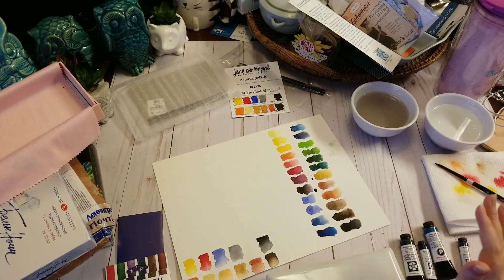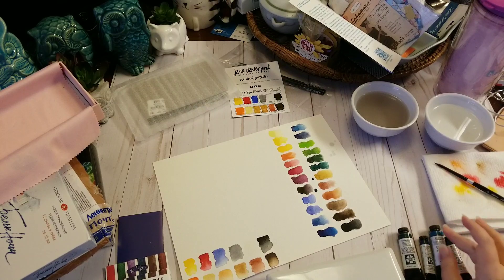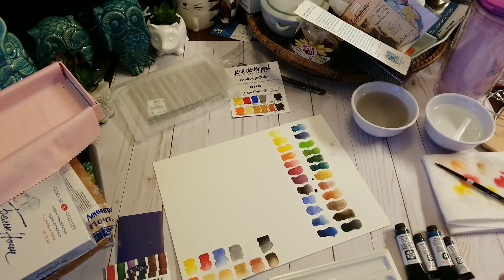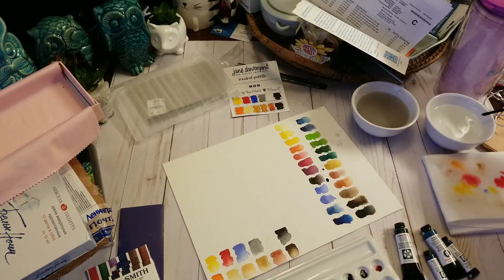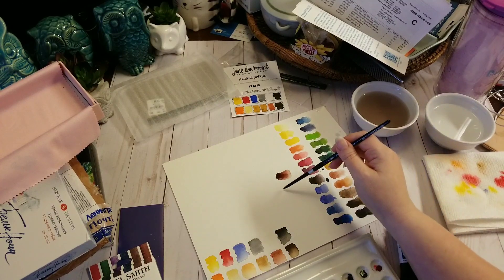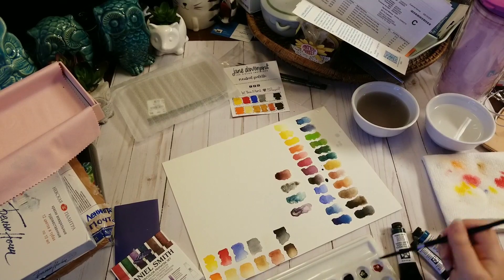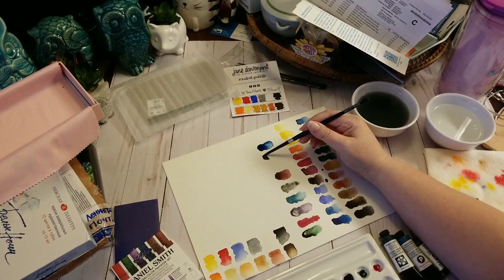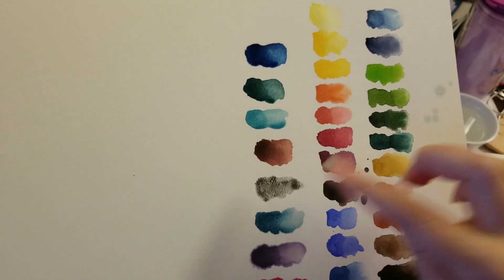Watercolor Unboxing and Swatching- Daniel Smith Primatek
Hey Y'all! I',m back with the third in my first watercolor review series. In this video, I am sharing a Daniel Smith Primatek selection. My opinion is my own and honest. I purchase all of my supplies with my own money, so this is in no way sponsored.

I am a total novice to watercolor and encourage input from those who are more qualified in the watercolor world.

Happy Crafting….

Address:
Rochelle Crawford
The Delightful Crafter
17460 I-35 N Ste 430-391